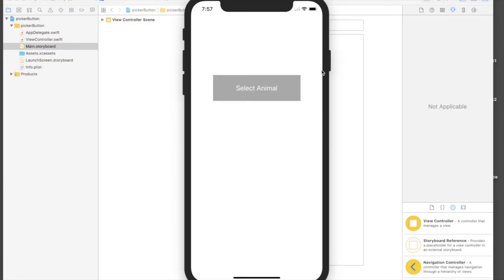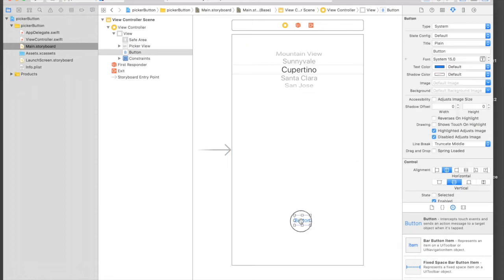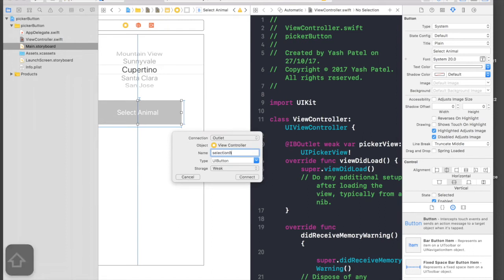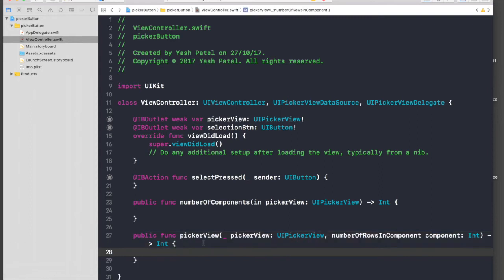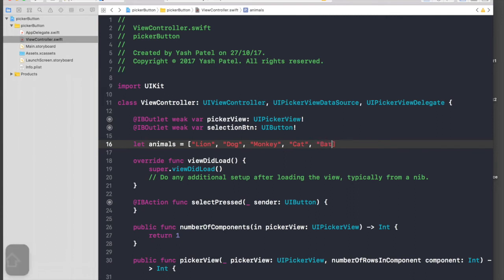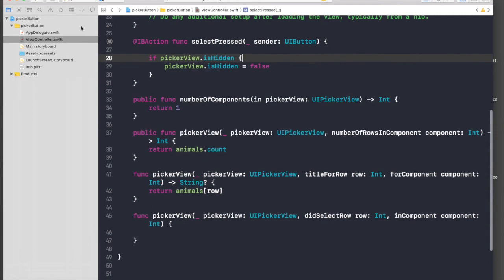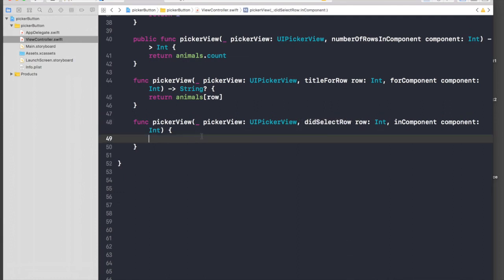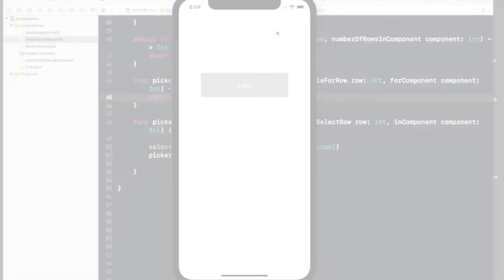How to use UIPickerView with Button (Swift 4 + Xcode 9.0)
In this tutorial i will show you how to use a picker view with button. We will display pickerview on click of button. The after selection change button label to selection and hide picker view.